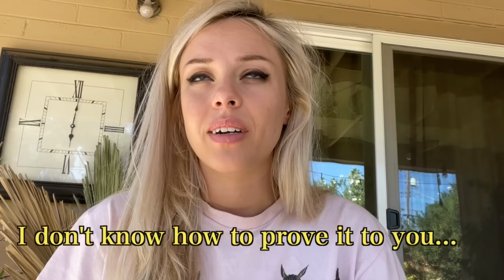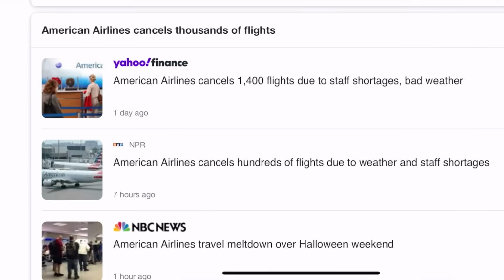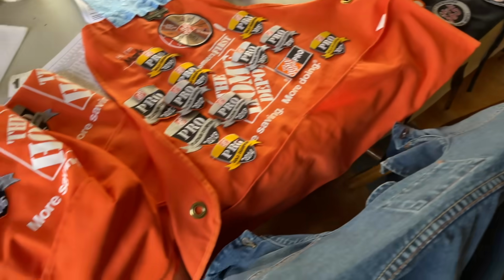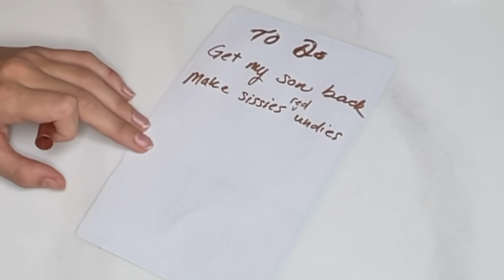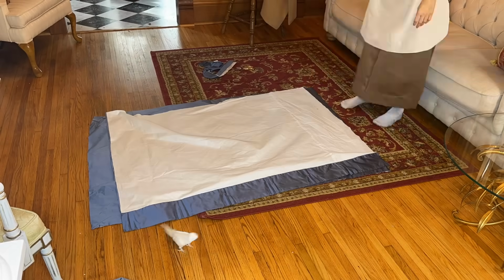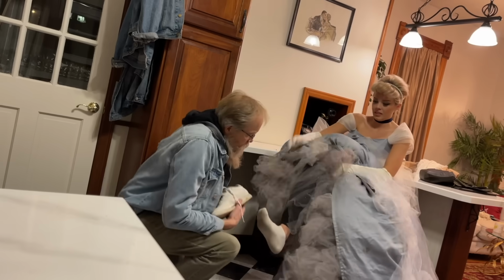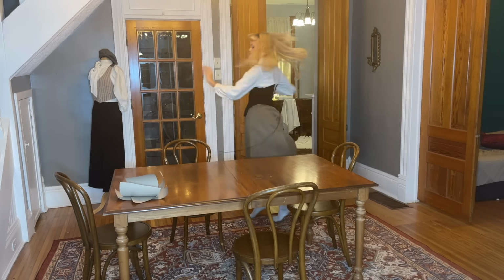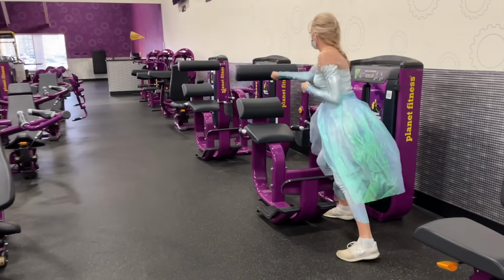Dressing Only As Princesses for a week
Have an abundance of Princess dresses and don't know what to do with them? Try this!